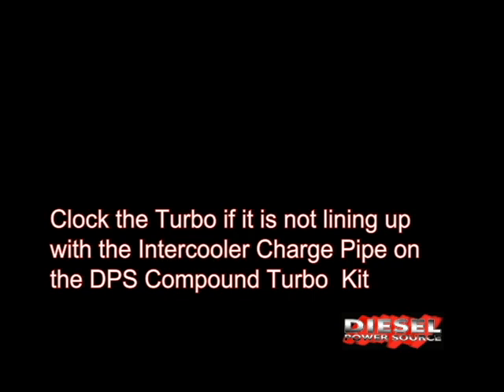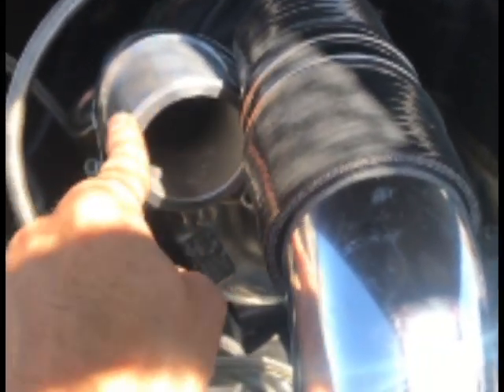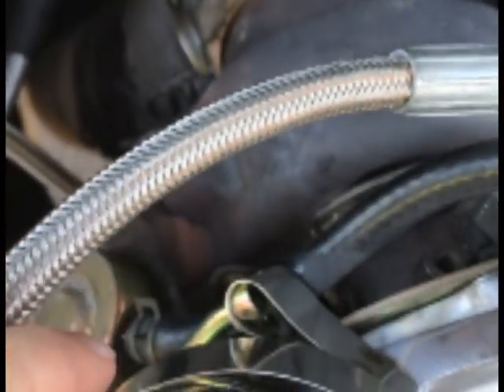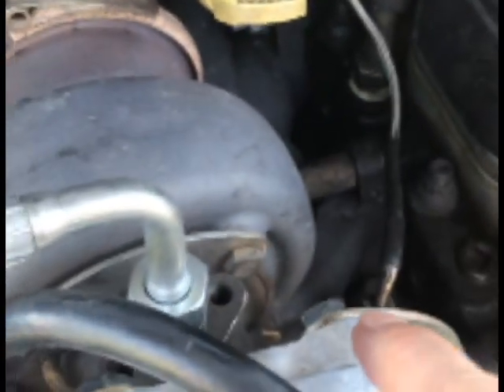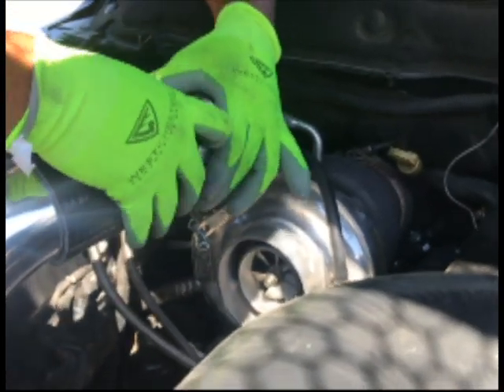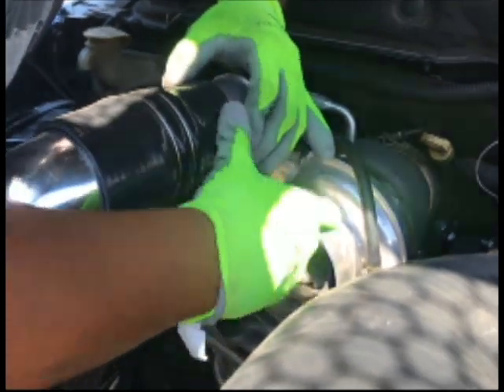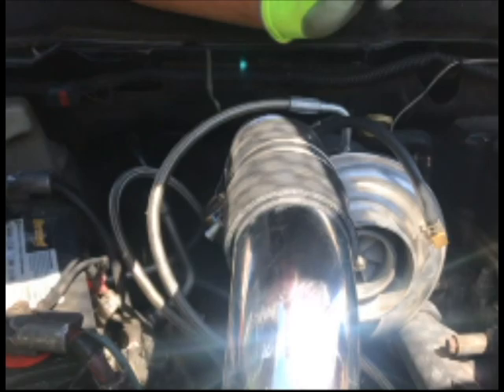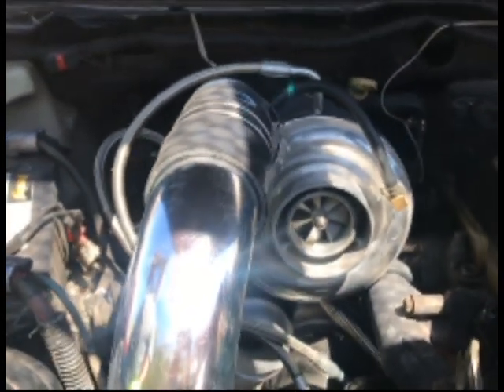How to Clock Top Turbo on DPS Compound Turbo kit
Diesel Power Source compound turbo kits are engineered to fit without the need for modification. This is an instructional video that will show you how to clock the top turbo so that your intercooler charge pipe will line up correctly with the compressor housing on your top turbo.